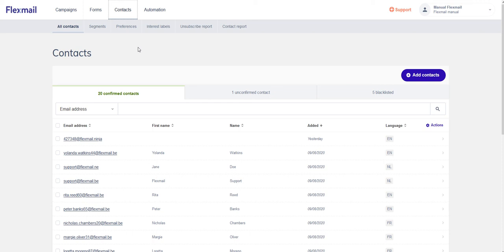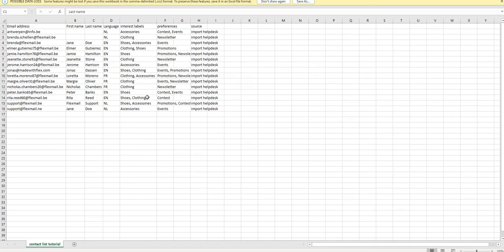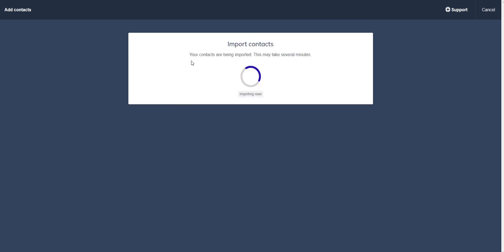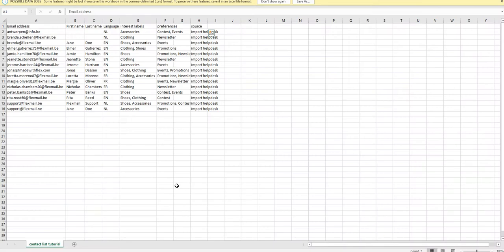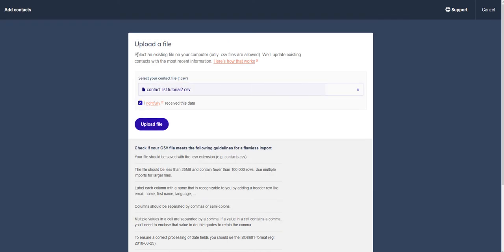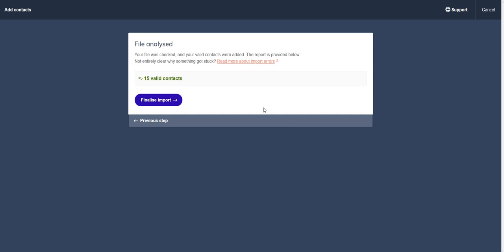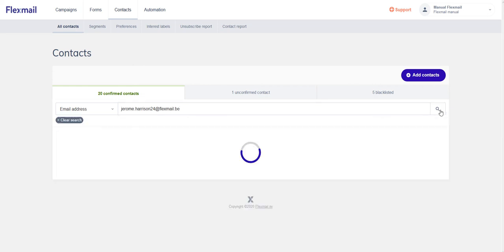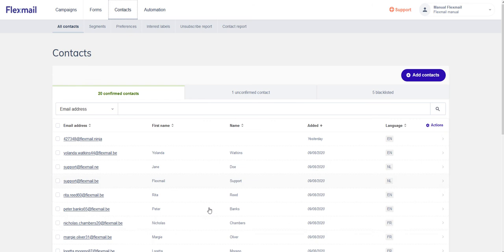Add contacts into Flexmail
Learn how to add contacts by uploading a CSV file.